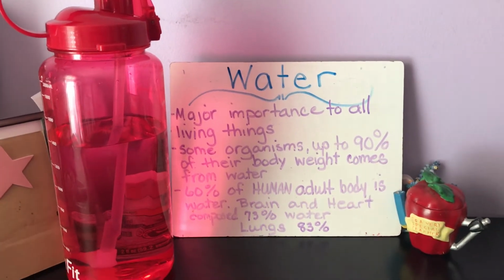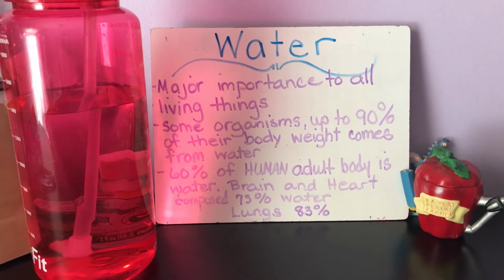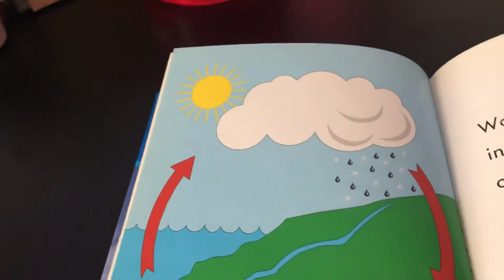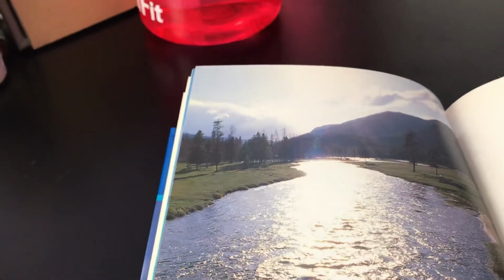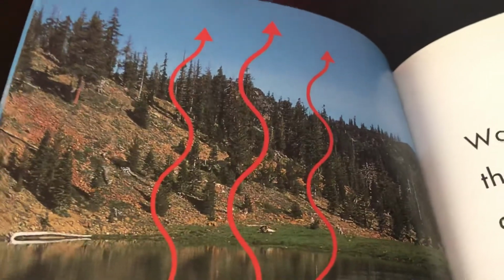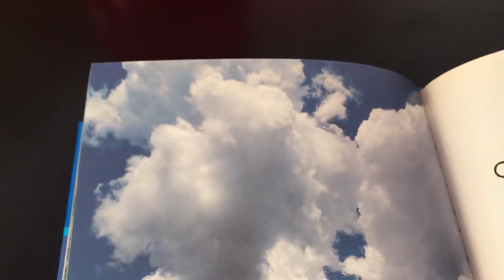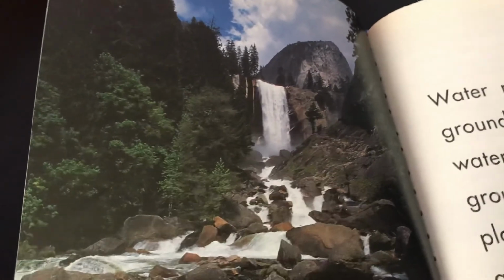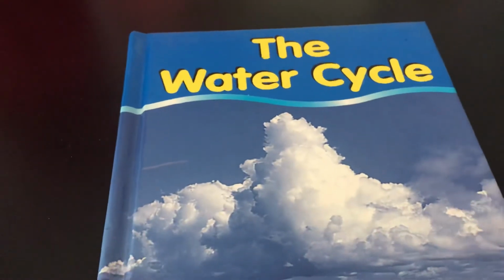The Water Cycle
The Earth is made up of lots of water 💦